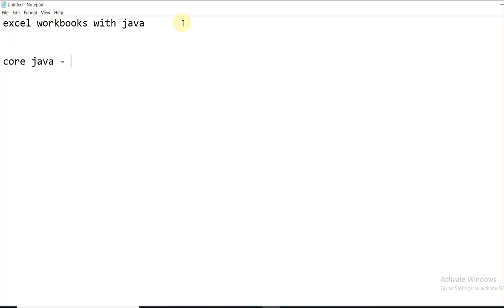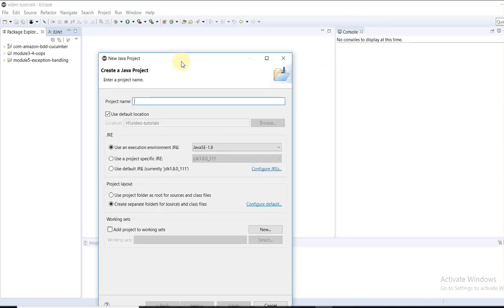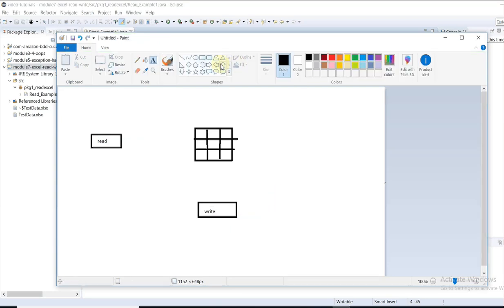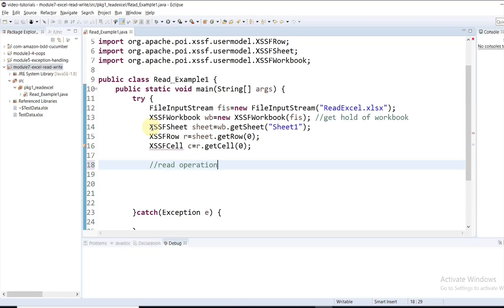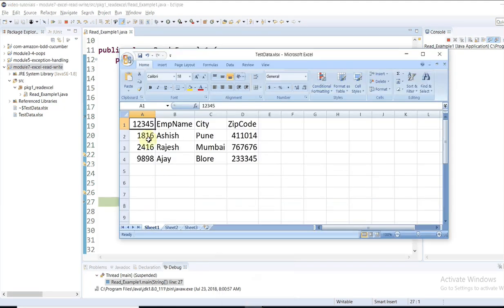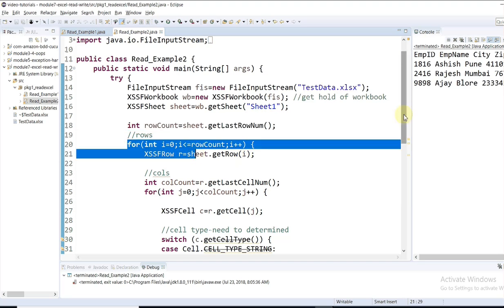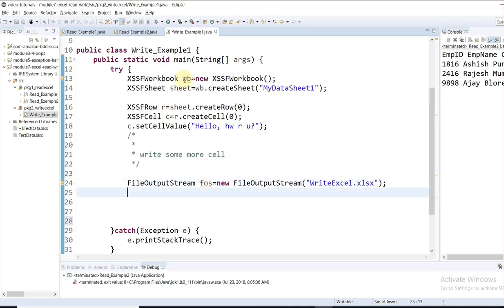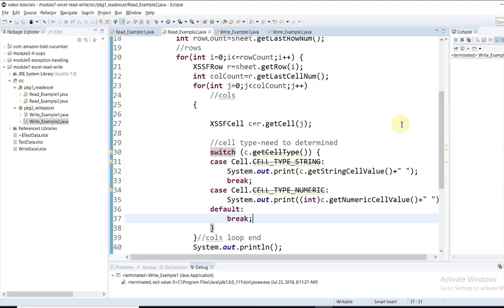Part 12- How to perform Excel Read Write operations